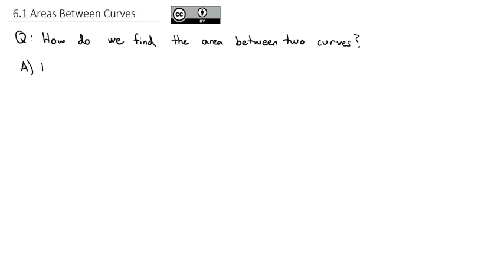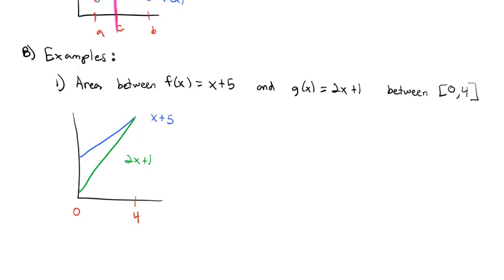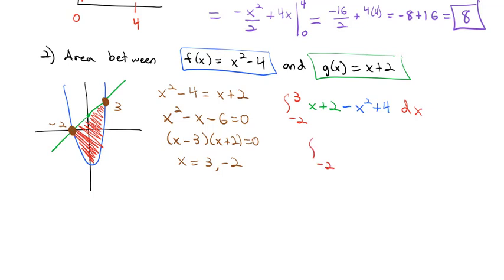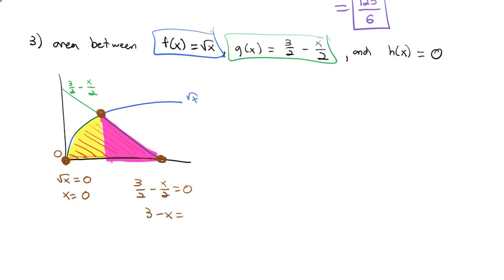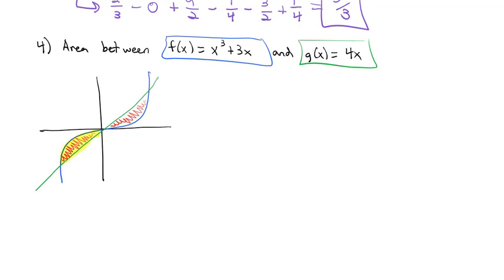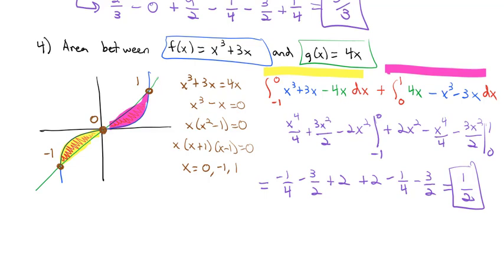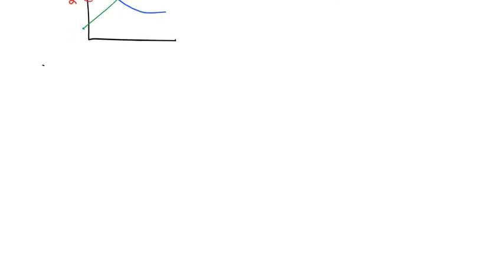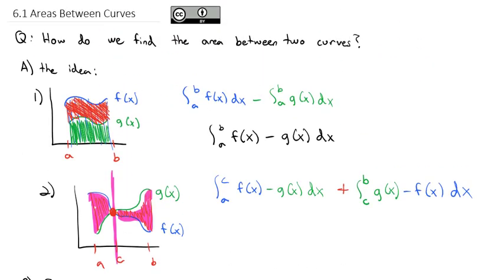6.1 Area between Curves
Find the area between two curves with integrating with respect to both x and y. At times we need to divide the graph into two (or more) parts to make it work